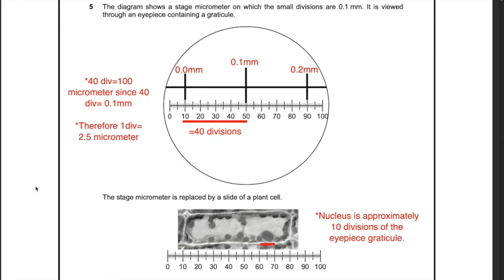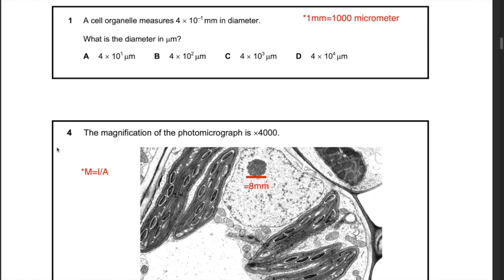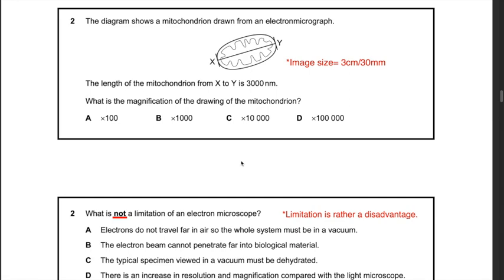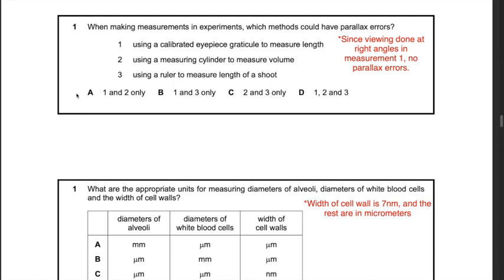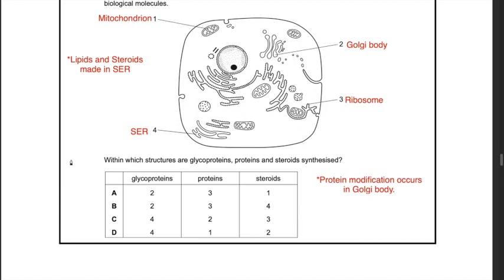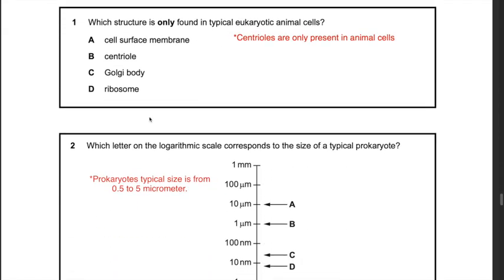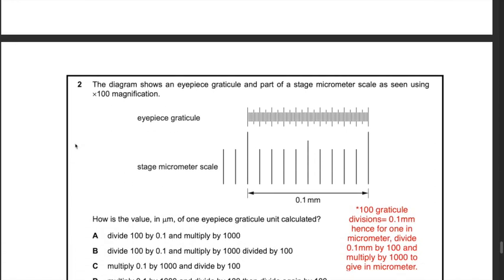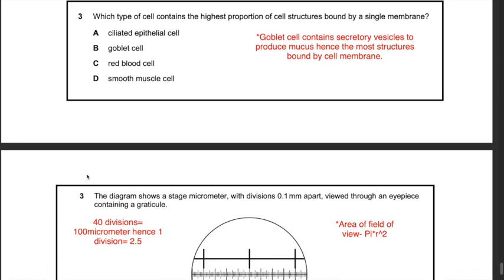EPISODE 1: CELL STRUCTURE | The Break it Down Series | [Topic Wise 9700 AS Biology Paper 1 Revision]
Are you more of a Chapter wise revision person instead of a whole paper revision one? Then this one suits you best! A collection of questions throughout the years from 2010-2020 that will get you covered on that certain Chapter in no time. This is Episode 1: Cell Structure of The Break It Down Series [AS Biology].

Welcome to my Channel where we represent the DF Edu Squad, in order to help the Squad grow... you got to be a part of it first and all you have to do to join is well...Subscribe!
Also do leave a comment too at the end to let me know what you thought about this video!

00:00 - Welcome, Do hit that like and subscribe button!
00:40 - Q1
01:56 - Q2
02:20 - Q3
03:11 - Q4
03:49 - Q5
04:24 - Q6
05:06 - Q7
05:32 - Q8
06:00 - Q9
07:12 - Q10
08:42 - Q11
09:37 - Q12
10:15 - Q13
10:37 - Q14
11:20 - Q15
11:44 - Q16
12:19 - Q17
14:03 - Q18
14:19 - Q19
15:25 - Q20
15:59 - Q21
16:48 - Q22
17:35 - Q23
17:56 - Q24
18:32 - Q25
19:04 - Q26
19:33 - Q27
20:11 - Q28
20:38 - Q29
21:10 - Q30
22:48 - Q31
24:32 - Q32
25:07 - Q33
27:08 - Subscribe now!